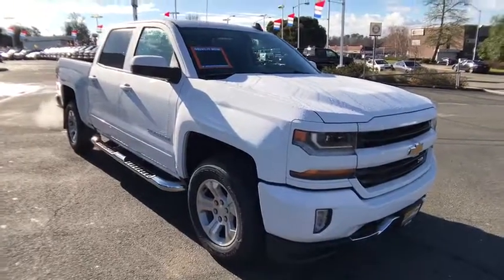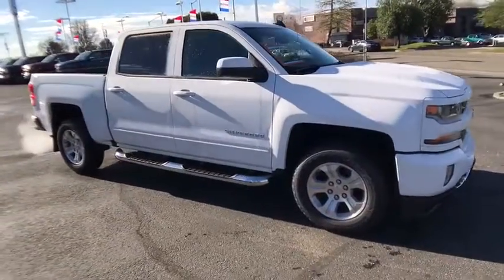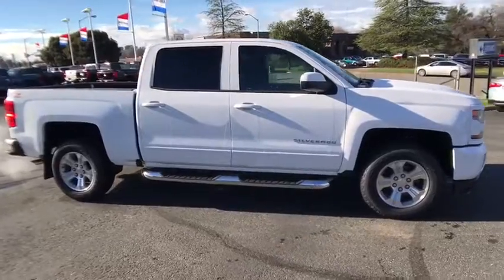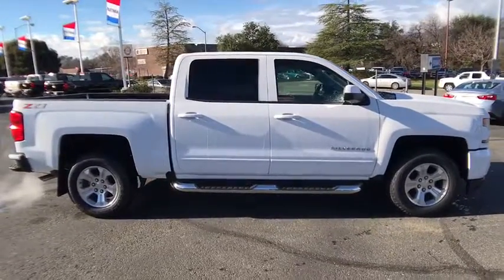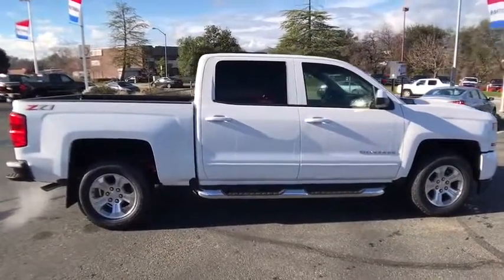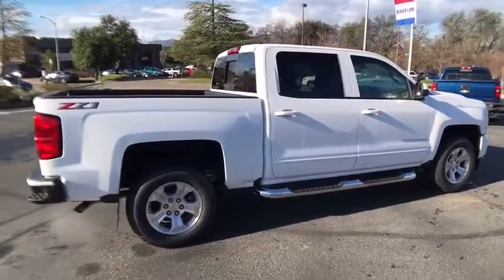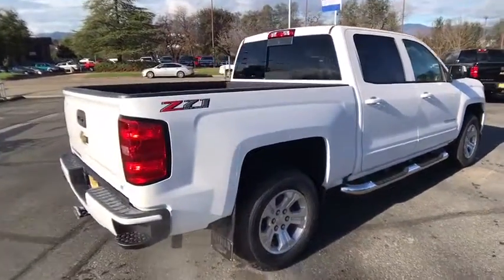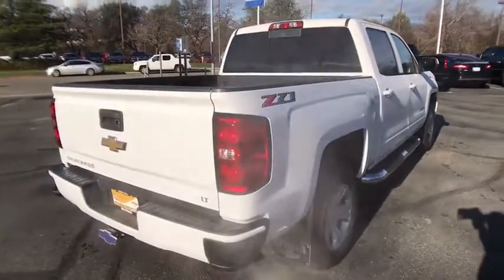2018 CHEVROLET SILVERADO 1500 Redding, Eureka, Red Bluff, Chico, Sacramento, CA JG249166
2018 CHEVROLET SILVERADO 1500
2018 CHEVROLET SILVERADO 1500 4WD CREW CAB LT - Stock#: JG249166 - VIN#: 3GCUKREC5JG249166

Navigation, Aluminum Wheels, Bed Liner, Trailer Hitch, 4x4, Onboard Communications System, Satellite Radio, Back-Up Camera, LT PLUS PACKAGE. EPA 22 MPG Hwy/16 MPG City! SUMMIT WHITE exterior and JET BLACK interior, LT trim CLICK ME!br /br /KEY FEATURES INCLUDEbr /4x4, Back-Up Camera, Satellite Radio, Onboard Communications System, Trailer Hitch, Aluminum Wheels. Privacy Glass, Keyless Entry, Steering Wheel Controls, Electronic Stability Control, Heated Mirrors. br /br /OPTION PACKAGESbr /ENGINE, 5.3L ECOTEC3 V8 WITH ACTIVE FUEL MANAGEMENT, DIRECT INJECTION AND VARIABLE VALVE TIMING includes aluminum block construction (355 hp [265 kW] @ 5600 rpm, 383 lb-ft of torque [518 Nm] @ 4100 rpm; more than 300 lb-ft of torque from 2000 to 5600 rpm), ALL STAR EDITION for Crew Cab and Double Cab, includes (AG1) driver 10-way power seat adjuster with (AZ3) bench seat only, (CJ2) dual-zone climate control, (BTV) Remote Vehicle Starter system, (C49) rear-window defogger and (KI4) 110-volt power outlet ((N37) manual tilt and telescopic steering column included with (L83) 5.3L EcoTec3 V8 engine.), SEATS, FRONT CLOTH BUCKET WITH (KA1) HEATED SEAT CUSHIONS AND SEAT BACKS includes 10-way power driver and 6-way power front passenger seat adjusters, including driver/front passenger power recline and driver/front passenger power lumbar. Also includes adjustable head restraints, (D07) floor console, storage pockets and (K4C) Wireless charging. LT PLUS PACKAGE includes (UG1) Universal Home Remote, (UD7) Rear Park Assist, (JF4) power adjustable pedals, (A48) rear sliding power window, (C49) rear-window defogger, LPO, ASSIST STEPS - 4 CHROMED ROUND, BOSE SOUND WITH 6 SPEAKER SYSTEM (7 speaker system including subwoofer when ordered with bucket seats), AUDIO SYSTEM, CHEVROLET MYLINK RADIO WITH NAVIGATION AND 8 DIAGONAL COLOR TOUCH-SCREEN, AM/FM STEREO with seek-and-scan and digital clock br /br /Horsepower calculations based on trim engine configuration. Fuel economy calculations based on original manufacturer data for trim engine configuration. Please confirm the accuracy of the included equipment by calling us prior to purchase. br /